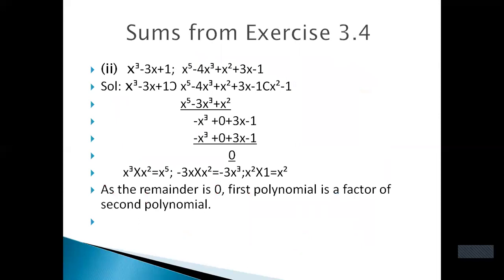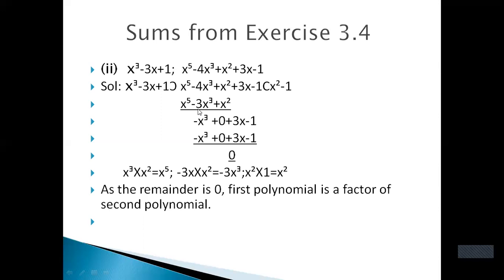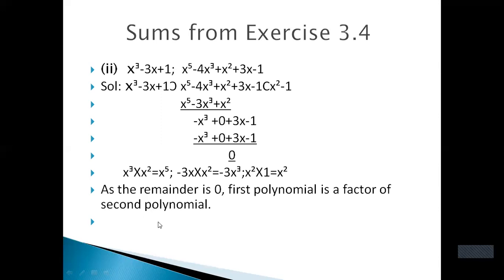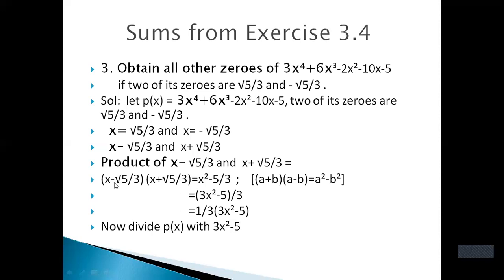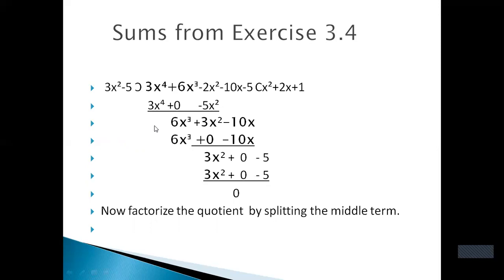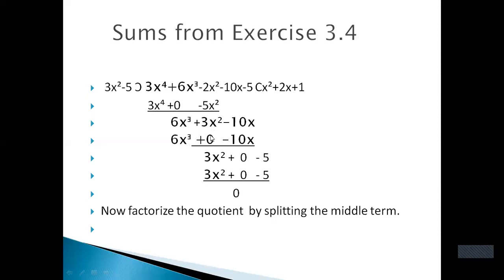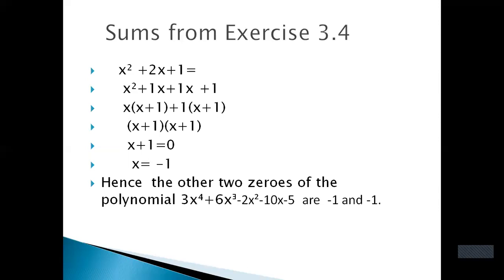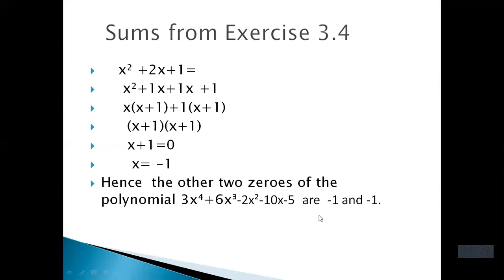26-08-2020 Class 10 Maths chapter 3 part 7 by JVM Gayathri